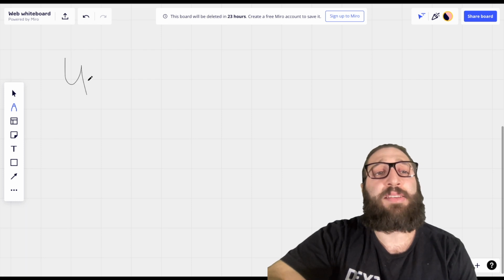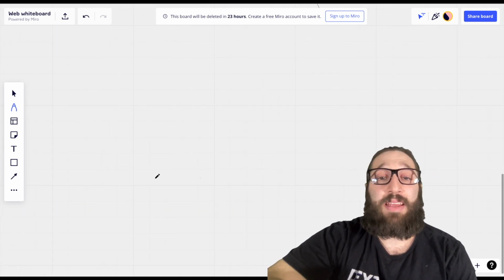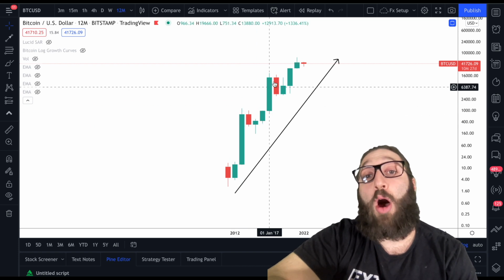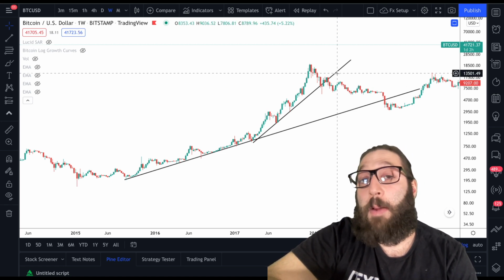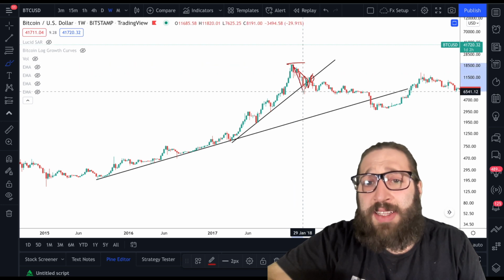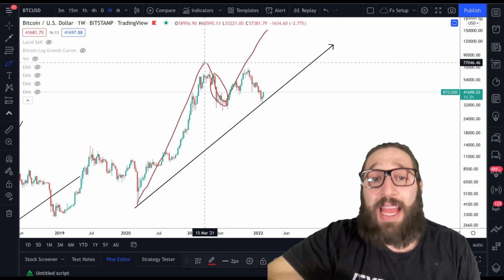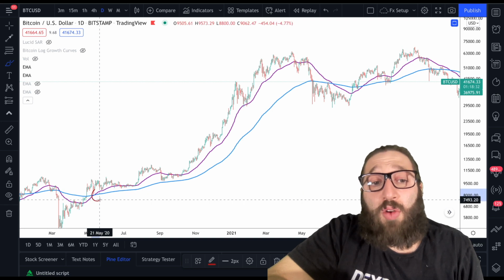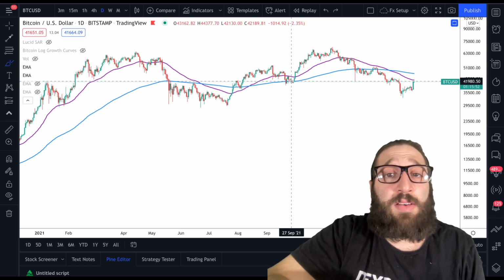How to Identify Crypto Trends - IMPORTANT❗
Register with our BYBIT link and receive up to $4100 USDT in Bonuses! 🔥

The trend is your friend! Learn how to identify trends in any market! From equities, to stocks and even crypto! In this video I will show you a few methods on how to identify a trend and why it is important to know how to differentiate from a up trend and a down trend.